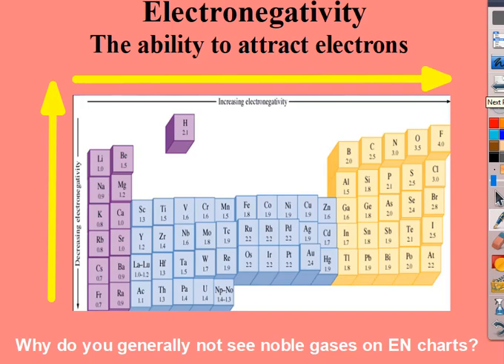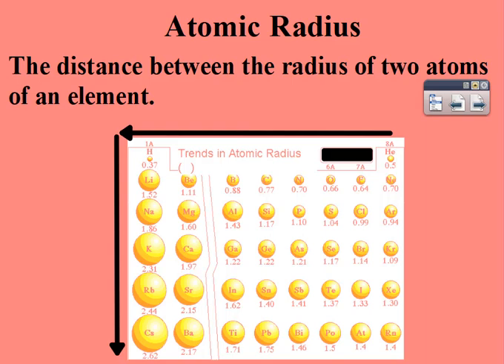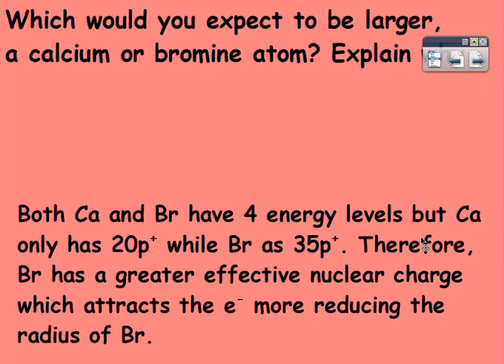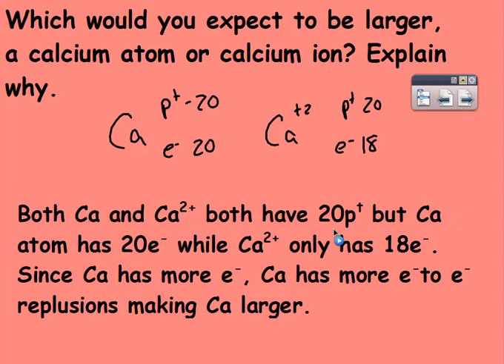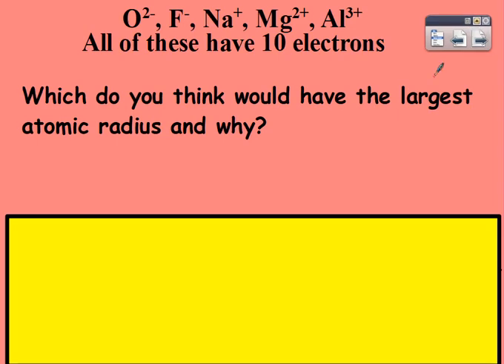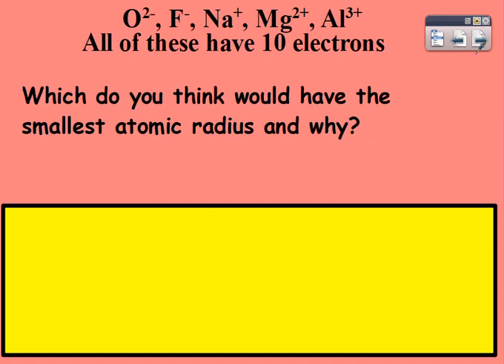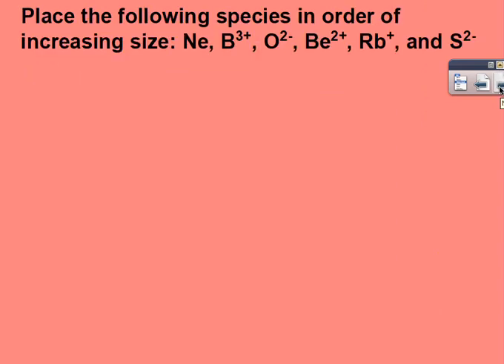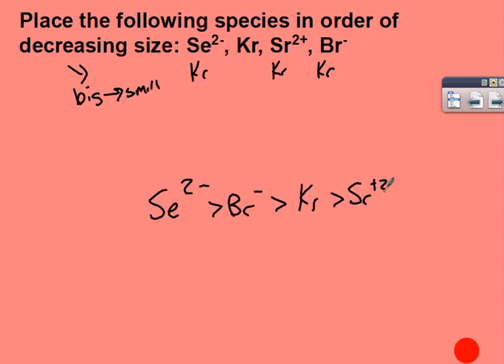AP EN and radius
This video goes over the periodic trends of electronegativity and atomic radius